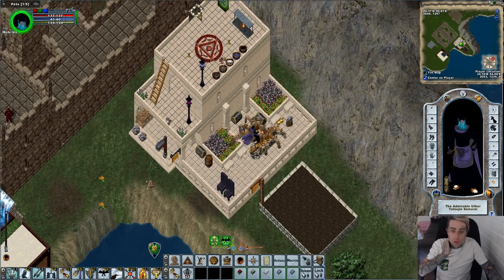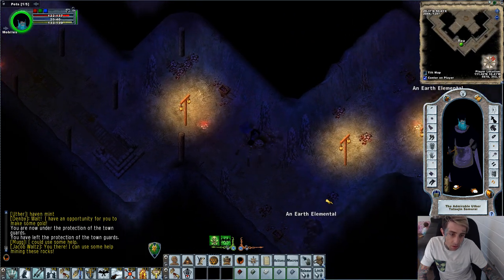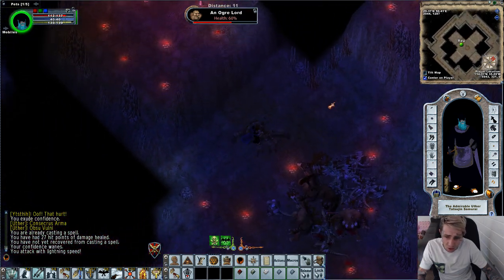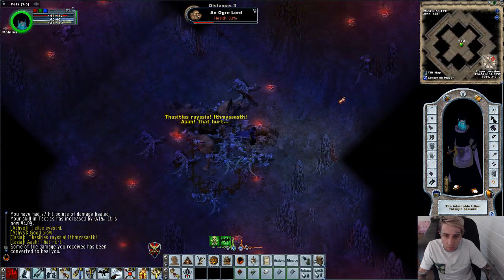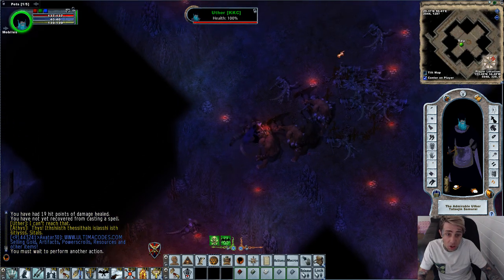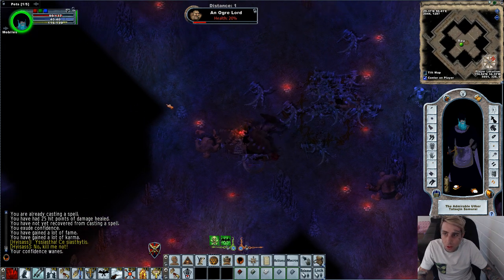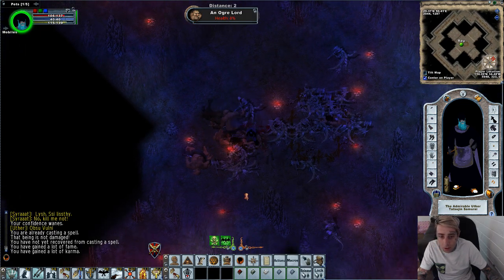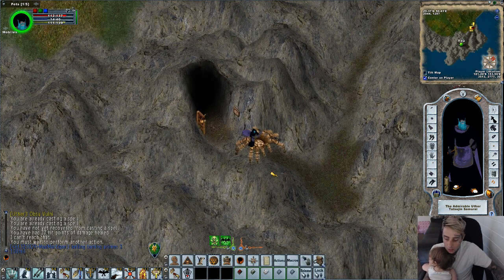Ultima Online Atlantic Shard. (My Sampire at Haven Mines center area)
Another adventure in Ultima Online, Today I took my Sampire to the center area of Haven Mines. Semi hectic area with with some nasty mobs for a noob like myself. Fun though!